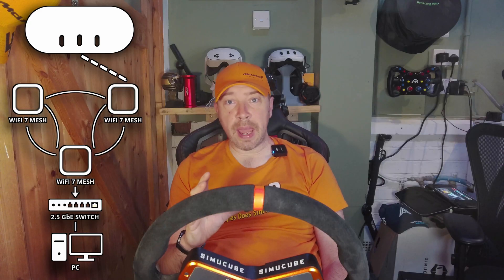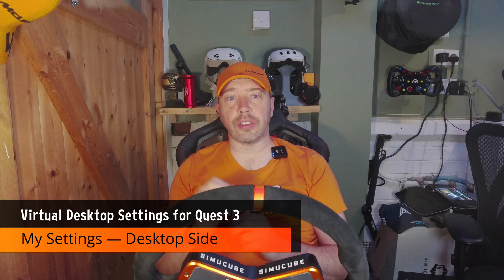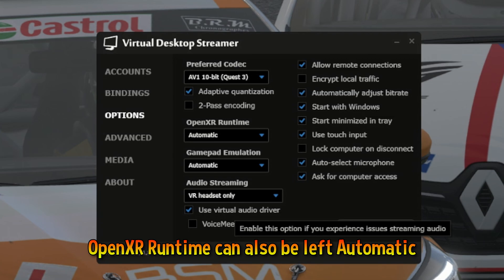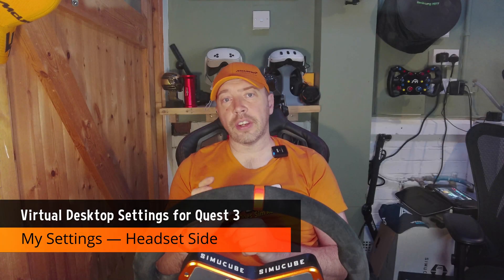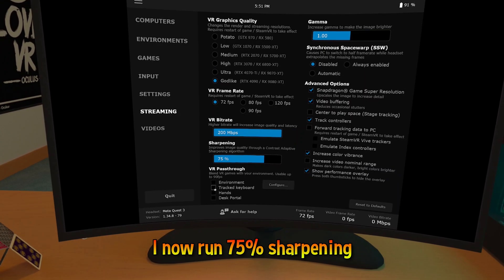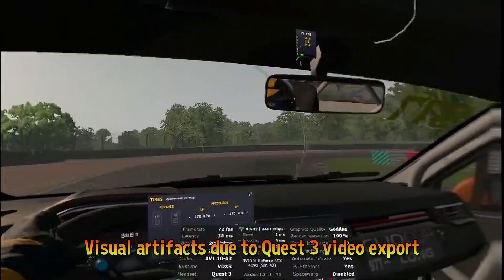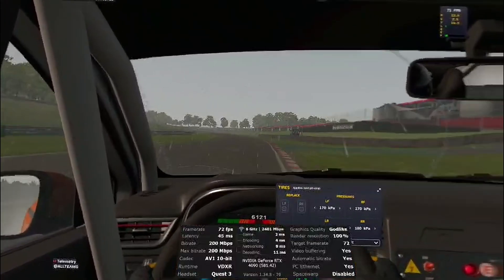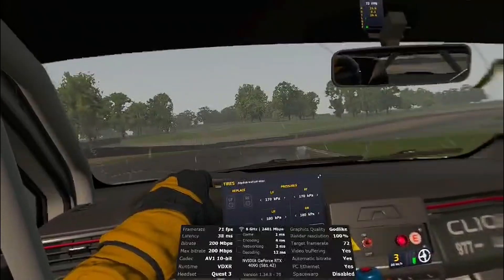Virtual Desktop Quest 3 Simulator Settings — PCVR Full Breakdown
Cutting the cord with wireless PCVR sounds like the future—until Air Link hits a wall. Literally. In this video, I walk you through why Air Link didn’t cut it for my sim rig setup, and how Virtual Desktop saved the day.

I’ll break down the exact settings I use on both the PC and headset to get smooth, high-fidelity VR performance in demanding sims like iRacing and ACC—even with my rig several rooms away from the router. From codec choices and runtime stability to sharpening levels and Snapdragon Game Super Resolution, this is a full guide to dialing in your Quest 3 for serious wireless sim racing.

🔧 What’s Inside:
- Why Air Link struggles in real-world setups
- How Virtual Desktop outperforms Steam Link and Air Link
- Full PC settings: AV1 codec, SteamVR runtime, audio sync fixes
- Full headset settings: 72 FPS, 200 Mbps bitrate, sharpening, SSW off
- Advanced tweaks: Game Super Resolution, video buffering, color vibrance
- Real-world performance and headset comparison with HP Reverb G2
- Pros, cons, and final thoughts on going fully wireless

If you’re chasing immersion without the cable clutter, this setup might be your new daily driver. I’ll keep testing and sharing everything I learn—so you can race harder, smarter, and smoother.

00:00 - Introduction
01:04 - Air Don't Play
02:02 - Enter Virtual Desktop
02:36 - My Settings - Desktop
03:35 - My Settings - Headset
04:28 - Testing: How does it feel?
05:17 - Virtual Desktop vs the others
05:32 - Final Thoughts